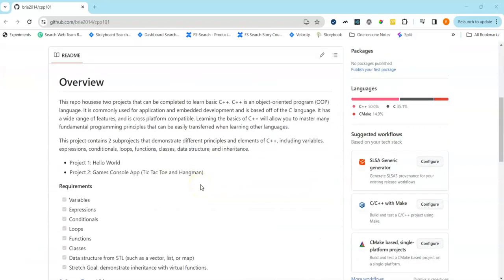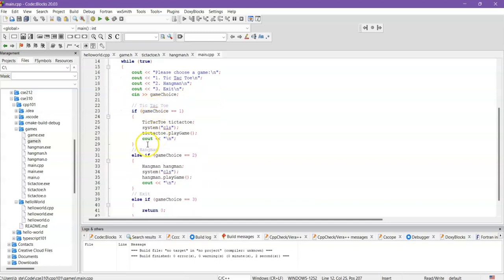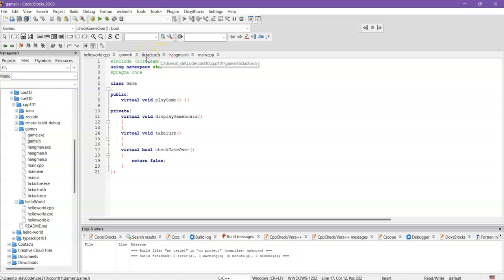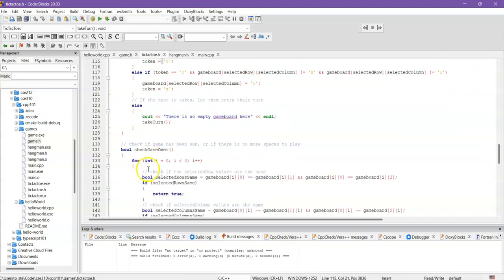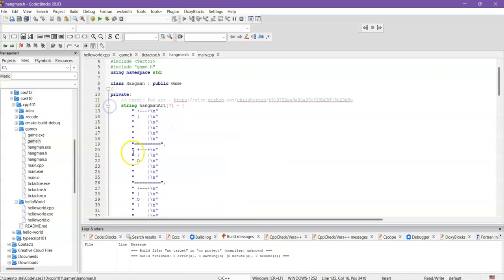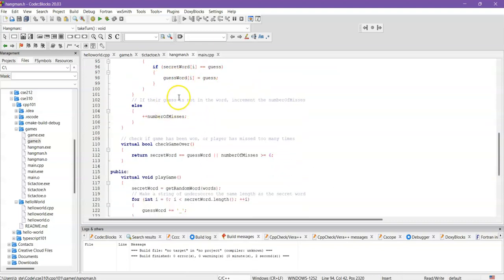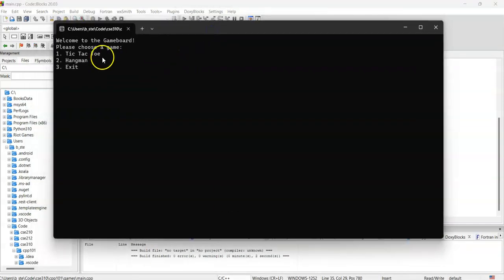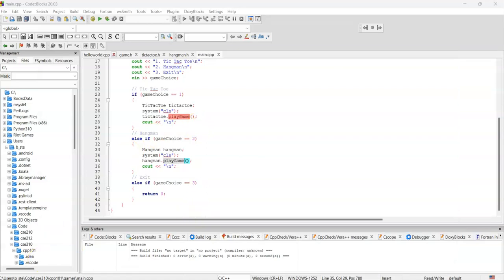C++ Console Games Demo (Tic Tac Toe & Hangman)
C++ Tic Tac Toe and Hangman